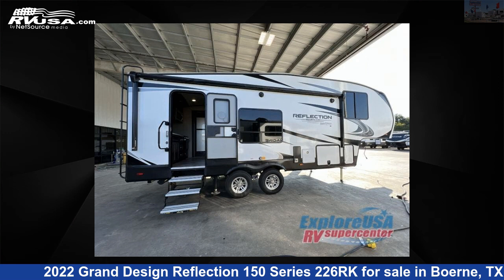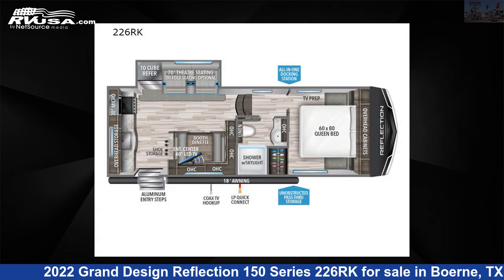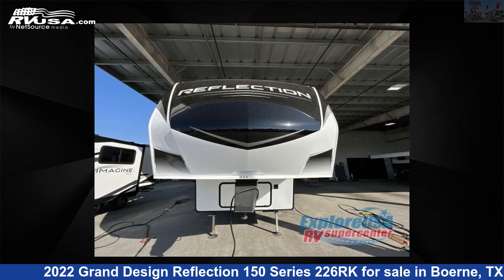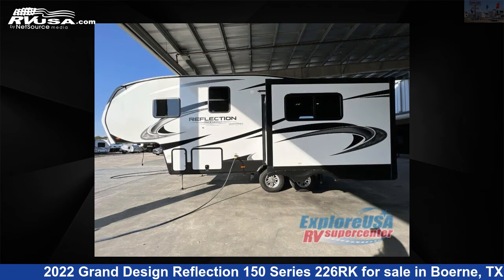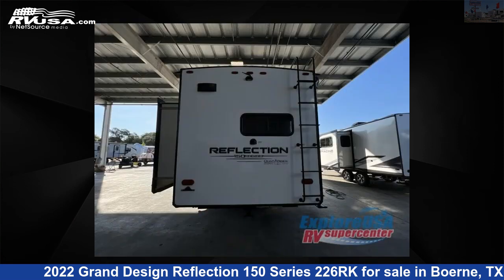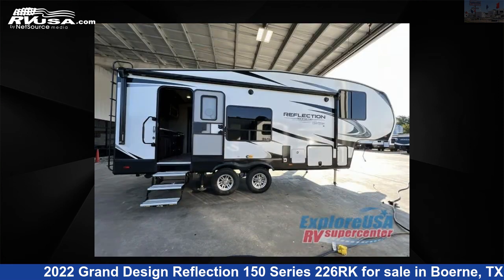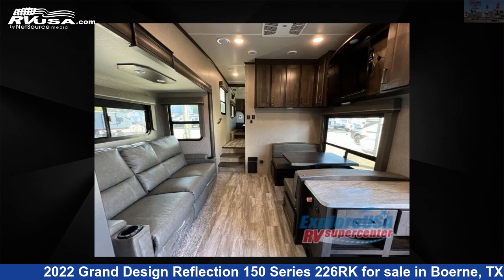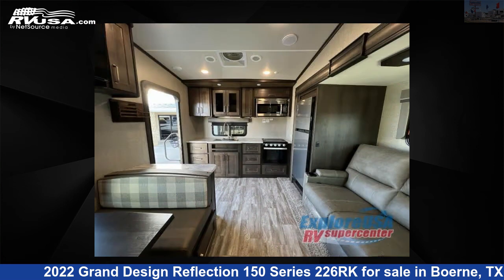Spectacular 2022 Grand Design Reflection 150 Series Fifth Wheel RV For Sale in Boerne, TX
This 2022 Grand Design Reflection 150 Series 226RK is a Fifth Wheel RV. It is located in Boerne, TX 78006 and is offered for sale by ExploreUSA RV Supercenter - BOERNE, TX. This Used Grand Design Is 26' 0" in length and features 1 slideout, sleeps 4, Slideout, and 56 gal fresh water capacity. The floorplan layout of this Fifth Wheel features Front Bedroom, Rear Kitchen.